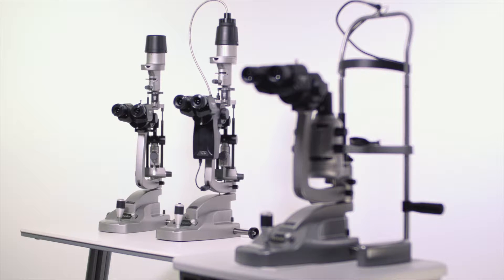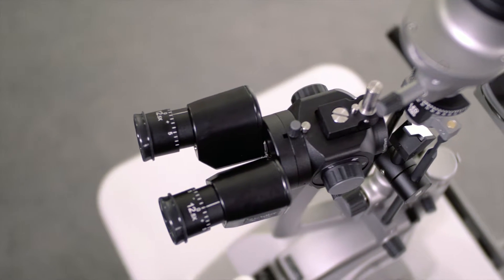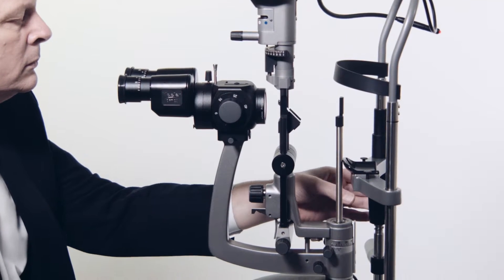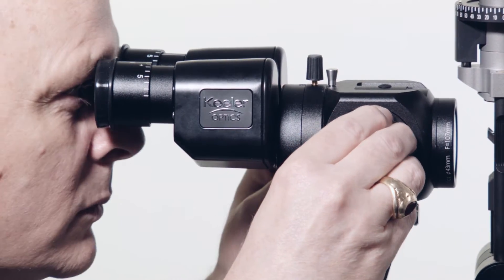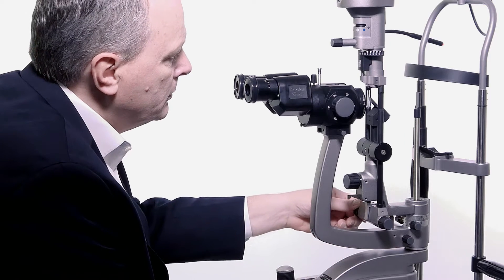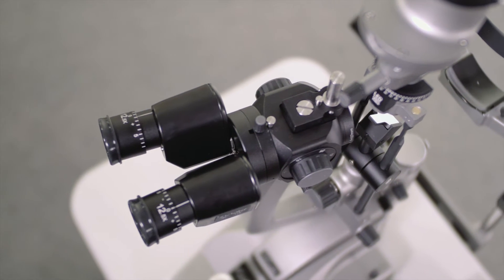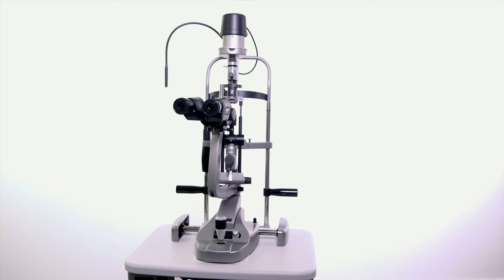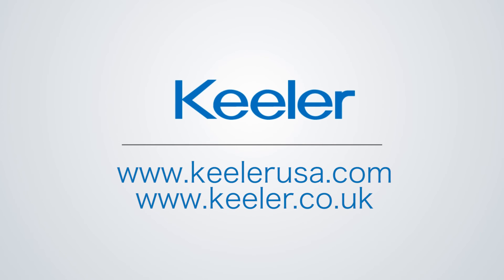H Series Slitlamps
The H series slit lamps are our Upper illumination systems that are used for examination of the anterior segment and posterior segment of the eye.
This video will provide an overview of the features of the H series and instructions on how to use it.